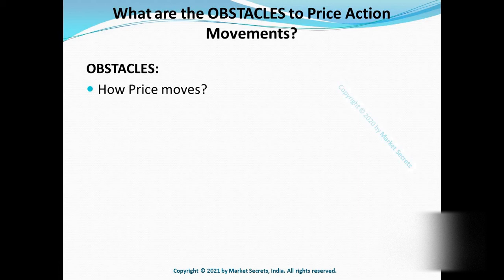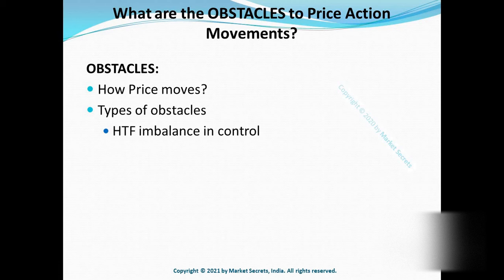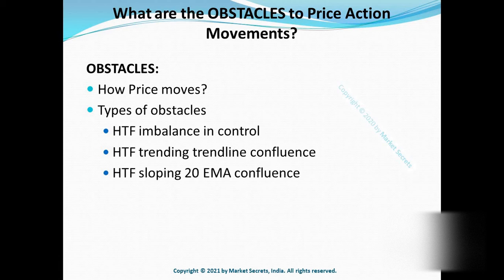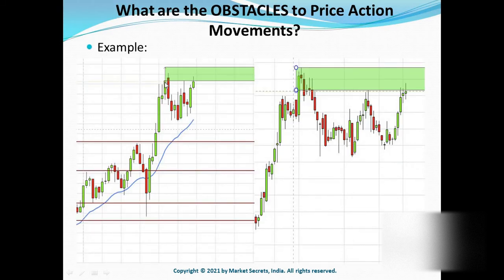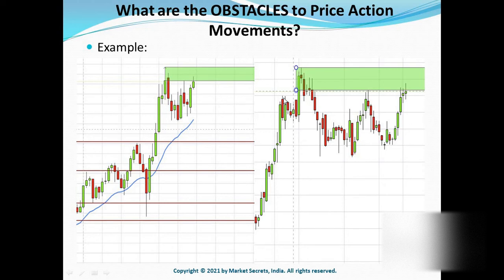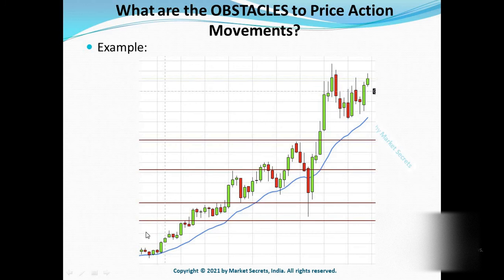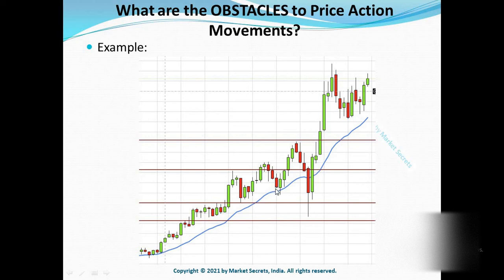What are the OBSTACLES to Price Action Movements?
Price does not move in straight lines. So when we draw the zones, we need to remember this. We would have drawn a demand/supply zone and will be waiting at those zones for taking entry. But there are many obstacles price can come across on its way to our entry. When one of these obstacles is reached, price usually does not retrace to our entry.

These obstacles are:
• HTF imbalance in control
• HTF trending trendline confluence
• HTF sloping 20 EMA confluence

Many times price will fall short of retracing to our entries due to one of these obstacles. It's at these confluences that we will be waiting for new imbalances to be formed to continue trading in the same bigger picture direction by taking counter-trend based trades.

Examples:
1. Whenever price touched a demand or supply zone in HTF, expect strong reactions in LTF

2. Whenever price touches trendline in HTF, expect strong reactions in LTF

3. Whenever price touches 20 EMA in HTF, expect strong reactions in LTF

But as a beginner, you should not take these counter-trend trades, you should only be trading with a clear trend. Focus on clear trending scenarios and great imbalances. I know you will break that rule, just remember that all the effort you are spending here is going waste when you break the rules and have losses after losses taking counter-trend or unclear scenarios. Work on your patience and wait, otherwise you will be blowing up your account very fast.

Go through this over and over. If you understand the concepts so far, you will have the foundations of the strategy, these foundations will help you tremendously in the forthcoming lessons.

The realignment is one of the most important core concepts you need to understand, never forget about them, DO NOT ignore this concept,  without it, rules will not work.